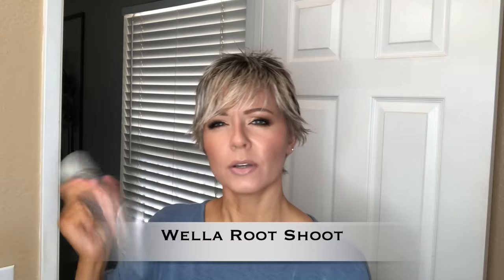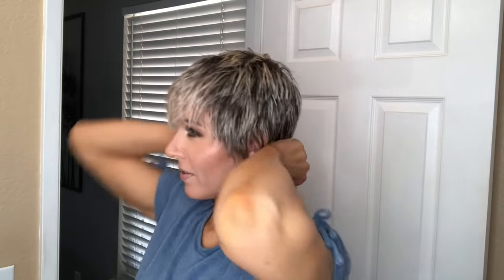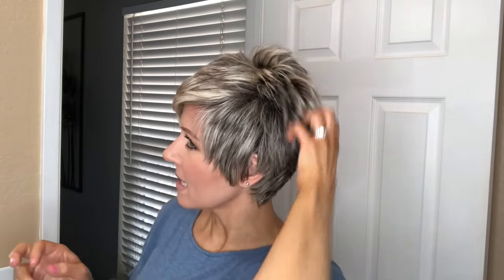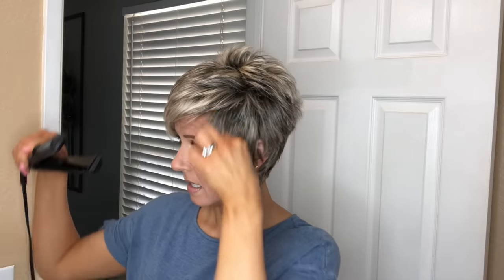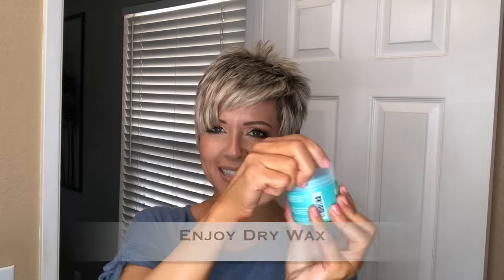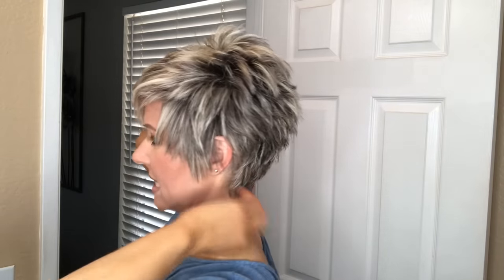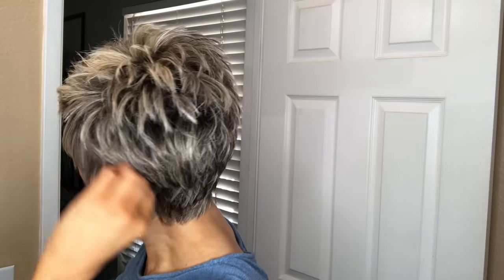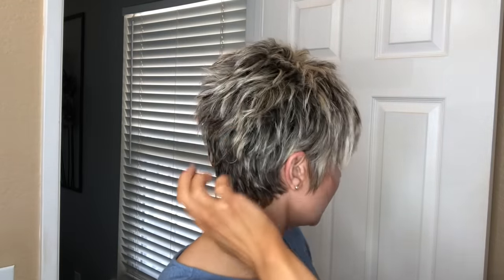Hair Tutorial: Styling a Longer Pixie without Spikes!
After my last "spiky" hair tutorial, I had a request for a tutorial with no spikes at all.  I wasn't sure I could pull it off or that I would like the end result but I actually loved how this style turned out!  Hope you do too!😘

🌟PRODUCTS MENTIONED:
*Wella Root Shoot ~
*Acure Moroccan Argan Oil ~
*Enjoy Dry Wax (Amazon) ~
*Aussie Instant Freeze Hairspray ~

🌟TOOLS USED:
*Jinri 1875W Professional Dryer ~
*Jinri 1-inch Professional Titanium Ionic Flatiron ~

Lips:  IT Cosmetics Your Lips But Better liner "Spicy Nude";  MAC Creme D'Nude; Becca Glow Gloss "Rose Gold"
Nails:  Zoya "Laurel" + "Harper" on accent nails

IMPORTANT NOTE: Although JINRI did send me these hair tools, I am NOT being paid for my review.  The opinions and thoughts expressed in this video are 100% honest and were in no way swayed by the free product.

All opinions are my own, honest opinions and all products (other than those from JINRI) were purchased by me.  However, it in no way changes the cost to YOU, the consumer.  There is no pressure whatsoever to use these links, but thank you in advance if you do!